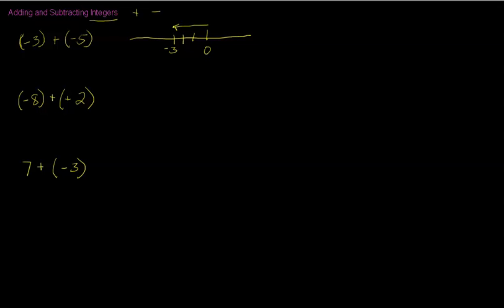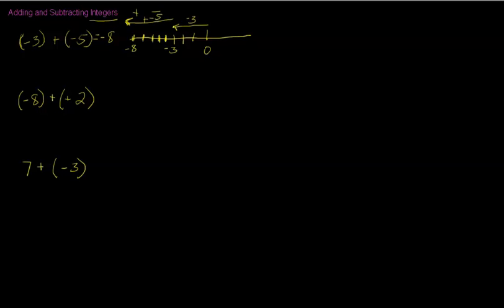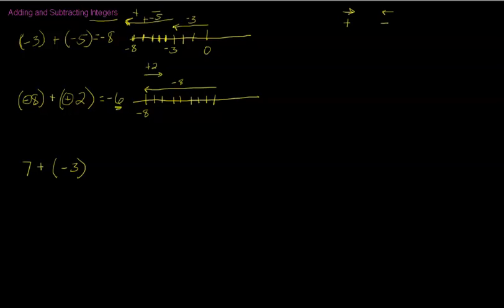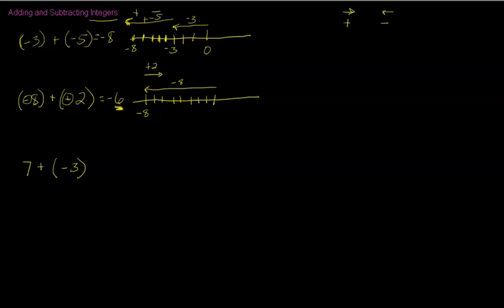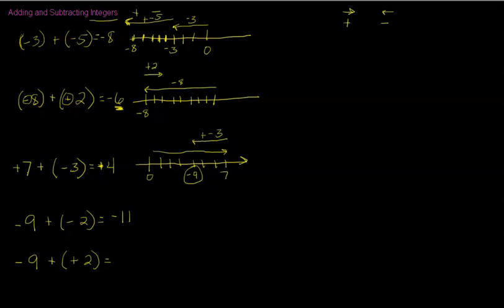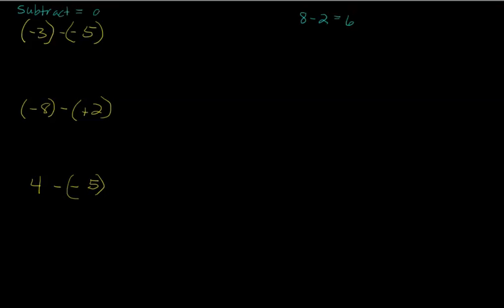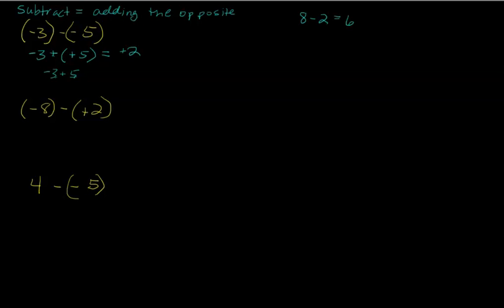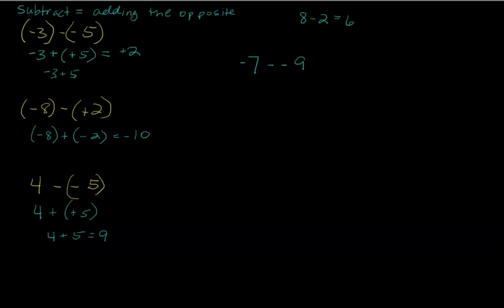Adding and Subtracting Integers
This video goes over adding and subtracting integers using number lines.